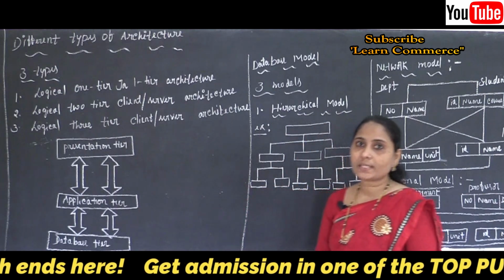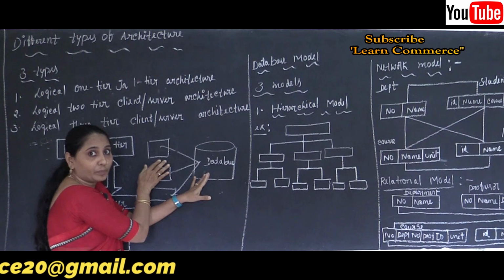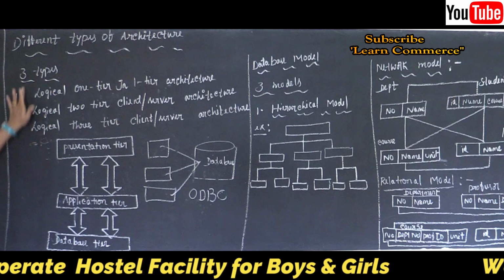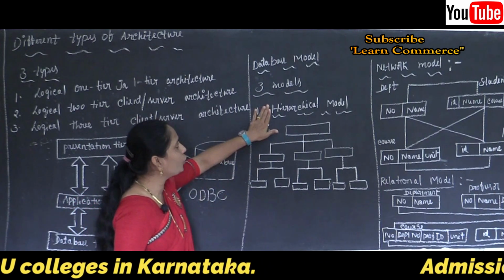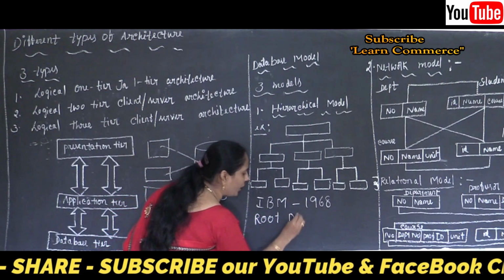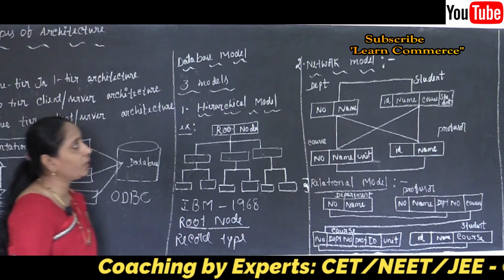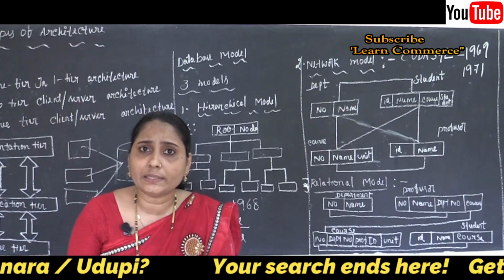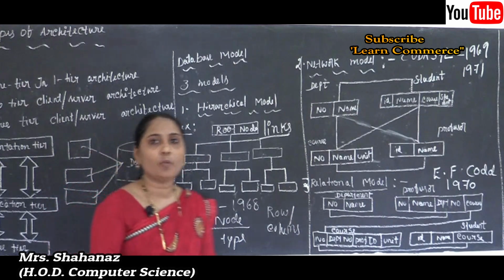Class 12 Computer | Different Types of Architecture | Database Model | 2nd Year PUC Online Classes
COMMERCE: CEBA/HEBA/EBAS

SCIENCE:  PCMB/PCMC/PCMS